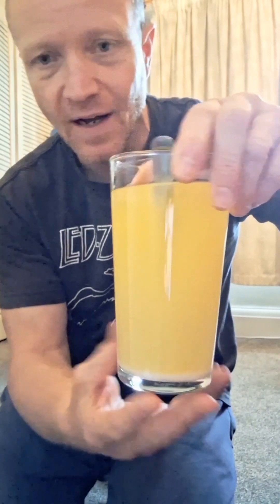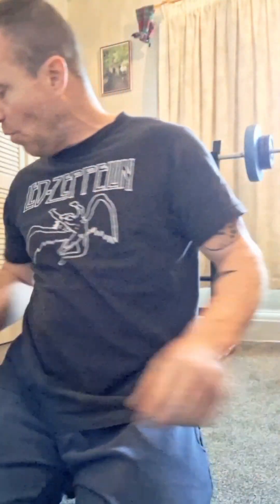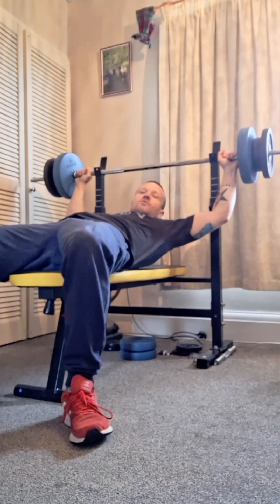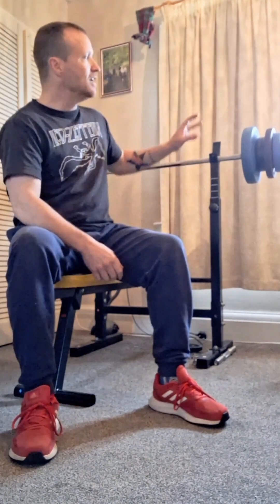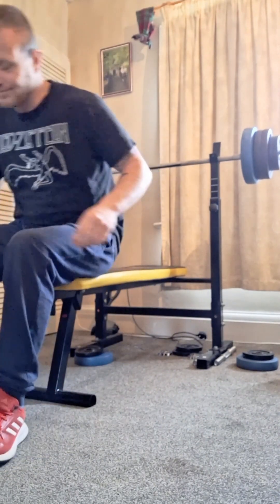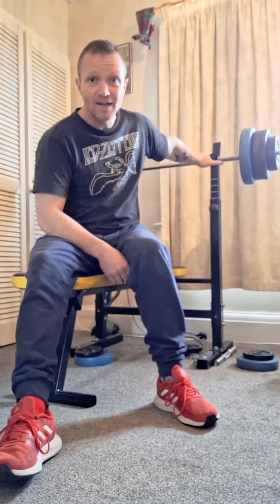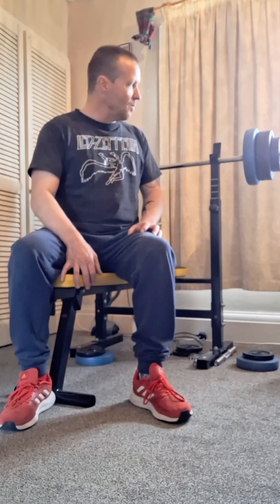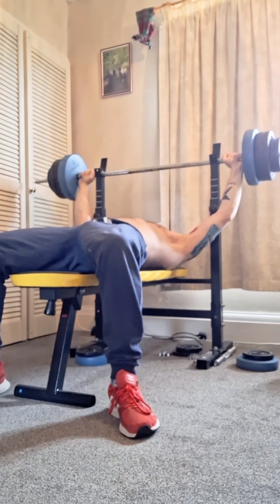1st press workout 💪🏻